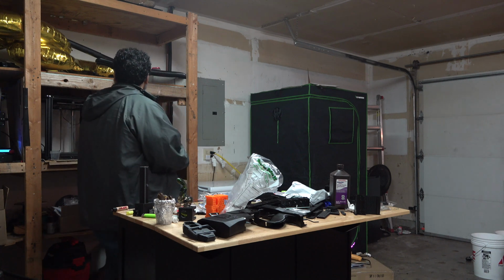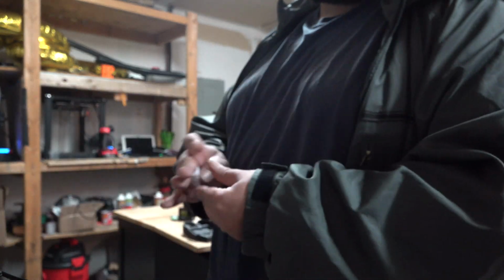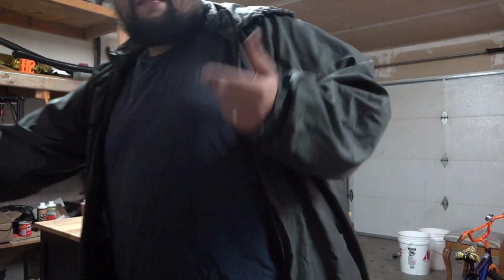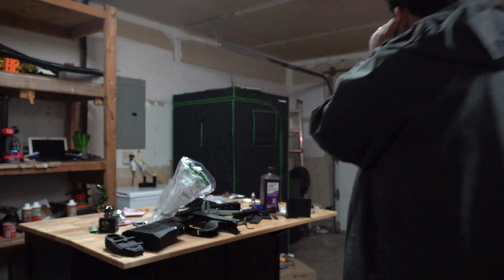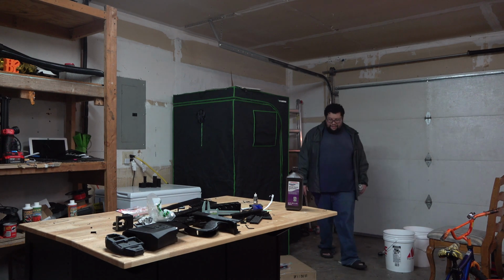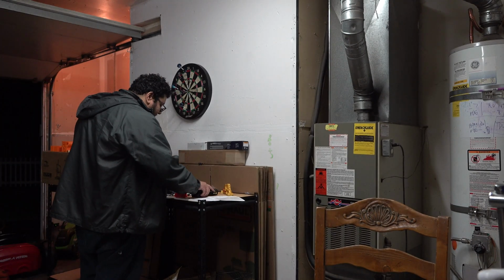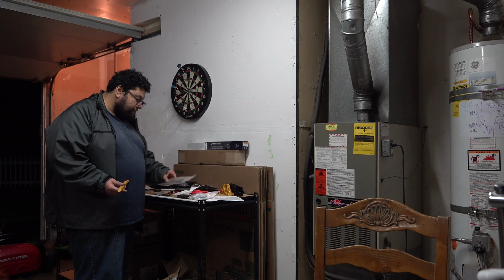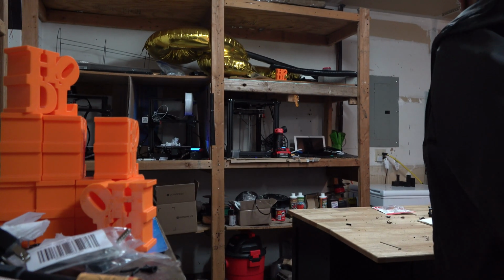Frankenmint's 2023 Spring Cleaning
Today we're cleaning my garage workspace in anticipation of upcoming Sovol printer reviews.

Chapters:

00:00 Intro
00:05 Our purpose Here
00:16 Getting Started
00:34 Ash/Blunt Roaches?
02:31 Clearing the trash
02:59 Like my Sculpture?
04:17 Deck Screws FTW
05:17 Waste Not, Want Not
06:17 Wise Words
06:38 Comparing PLA+ quality
07:11 Long or YouTube Shorts?
08:14 Ender 5 Plans
08:44 KlackEnder Plans
10:39 PETG + Glass
10:54 Cannabis Quality Break
11:48 Moving sand around
12:36 1911 Airsoft replica
13:53 Keg Reveal
14:45 LED lamp epilogue
16:02 Aim for the rubbish bin
16:45 Damn sanding stations
17:38 Starscream update
18:05 ...this “heat emitting device”
18:38 Amazon Same-Day delivery LifeHack
19:00 Too lazy to return clearance stuff
19:42 “Show me yer papers”
20:17 Tool drawer load-outs
21:21 Keggerator Cleaning Gear
21:56 Ambiguity in Group chats LifeHack
22:44 3d Printer tools
23:14 ...if an earthquake takes out power
24:49 smoke story D&D
27:34 Hypothetical meltdown
28:08 Losing the Glass Bed Clips
29:26 Homies Is en route
30:09 Camera b is live!(/s)
30:45 Volcano hotend nozzles
31:35 JTFCon tiny handgard
32:20 Tiny-tim: SpaceGat!
33:32 It found me!
33:49 Hodl Block Plans
34:54 Moving the Printers
36:24 Remote Access Tools
39:03 WreckinBall: “oh… hi?”
39:47 Piper: “oh… haii?”
41:42 ...Space Gun...
42:13 Space Gun Parts
43:14 Camera c is live!(/s)
44:52 Friends & GenZ
47:06 How many Viking jokes do you hear?
47:24 Super Troopers
49:12 Kdawg: “hi!!!”
50:07 “IF I START PROCESSING!...”

Garolite Sheet
Amazon Glue Sticks
De-burring tool
AR15 Grip plug
Wood deck screws
Hardened steel volcano nozzles
beer cleaning kit
Sony AX700
Earthquake prep kit
Creality glass bed
Creality glass bed clips
Creality sprite pro extruder
Winsunn 4020 24v dual ball bearing (silent) fans

Spoiler alert: as I post this my garage may or may not be as clean as this